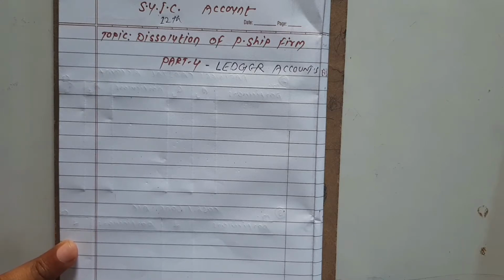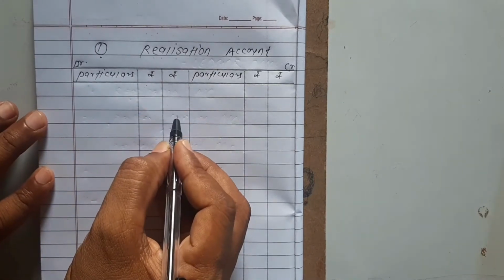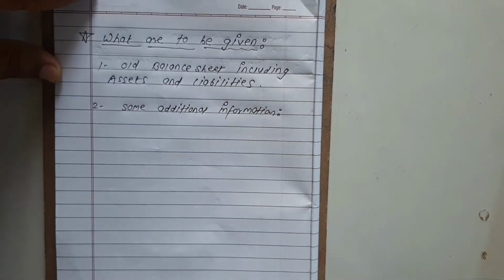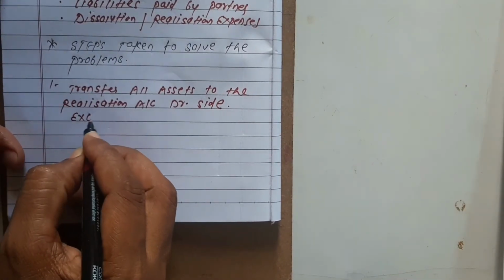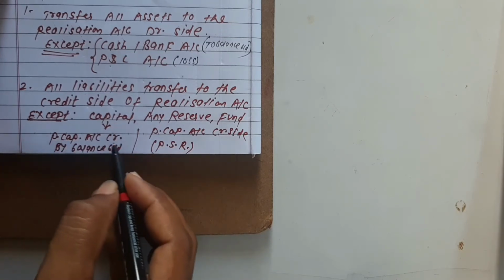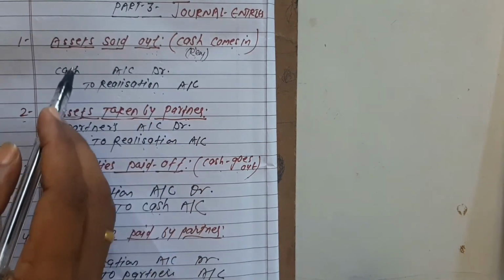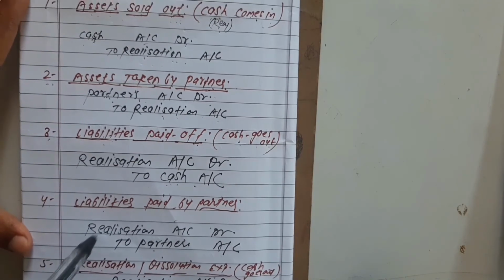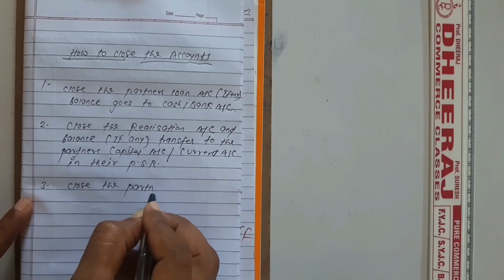Dissolution of partnership firm Part-4#Ledger#ACCOUNT#Dheeraj sir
This video lecture will help the students to learn more about the Ledger Accounts of Dissolution of PARTNERSHIP firm
# Learn about the Realisation ACCOUNT

# Partners Capital ACCOUNT
# Cash OR Bank ACCOUNT
# Partners Loan ACCOUNT ( If Any)

Helpful for the State Board
Useful for the Cbse Board Students to score better Mark's.